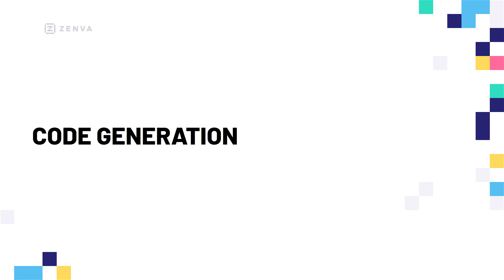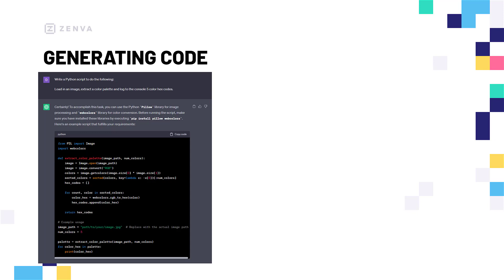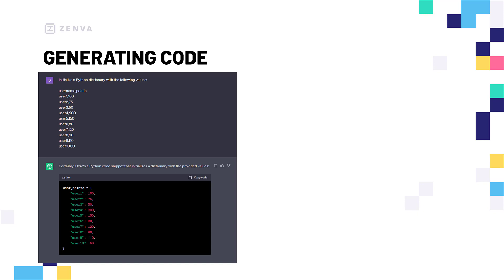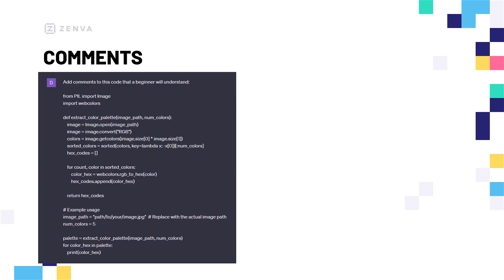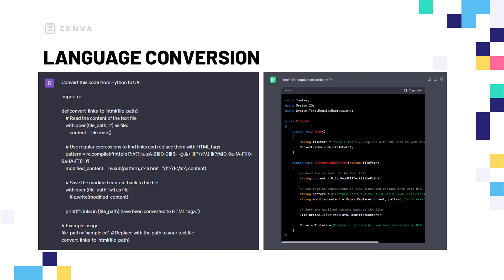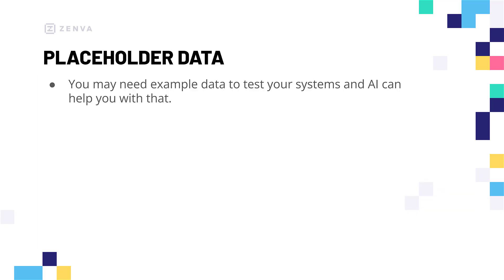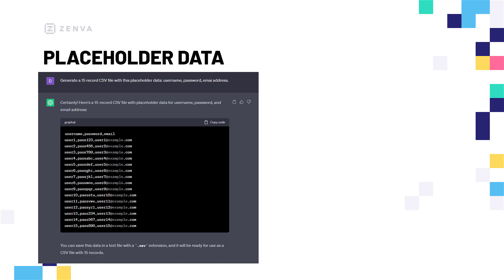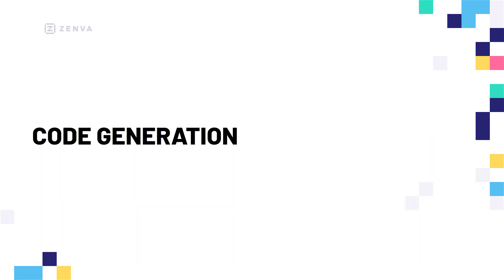How to Use AI Prompts for Code Generation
Modernize your approach to development with AI!

AI is vastly changing the tech industry with new and intuitive techniques for development. You’ll explore how to apply AI to your coding projects and render prompts that help you code, debug, and learn programming – fast! These skills will give you amazing tools to boost your productivity and overall enhance how you code.

With AI, you will learn how to:

- Prompt AI for different scenarios
- Generate code in different languages
- Clean & optimize current code
- Produce commit messages & documentation
- Get testing and debugging help
- Tune prompts for certain outcomes

… and more!